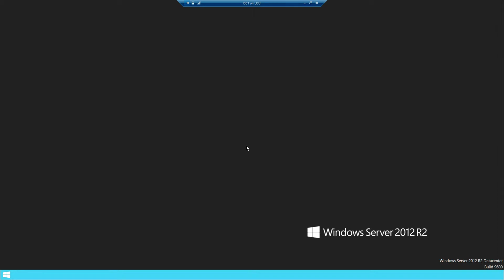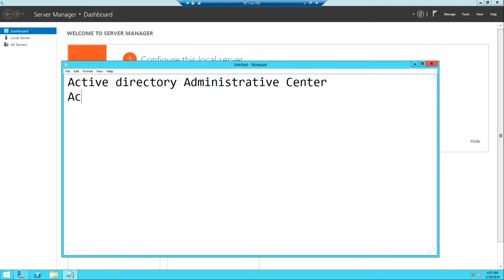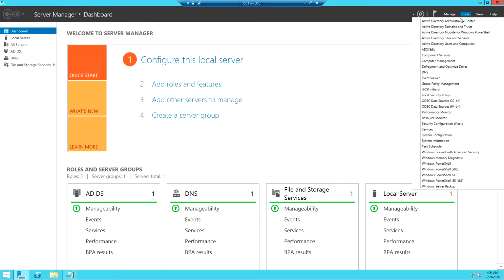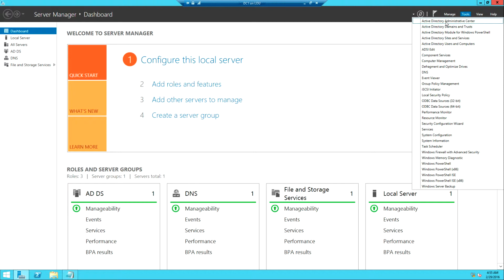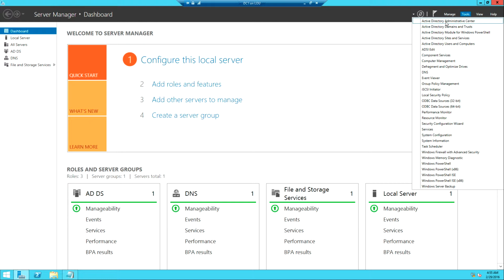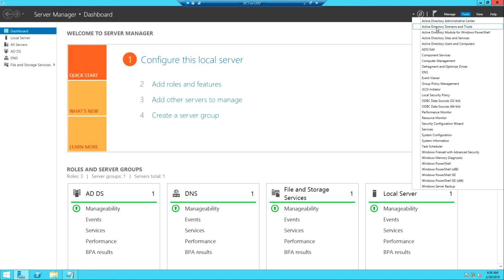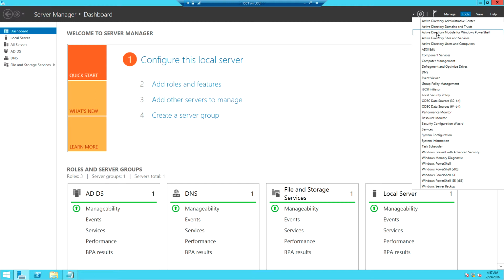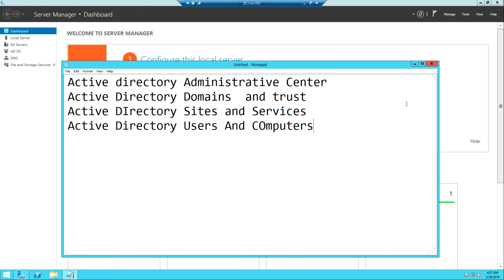13 Active Directory Management Tools